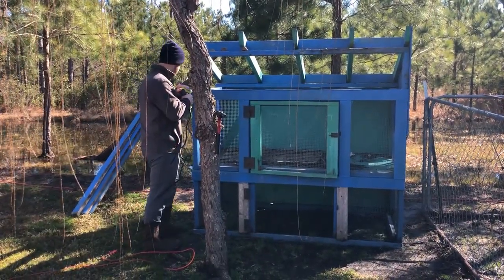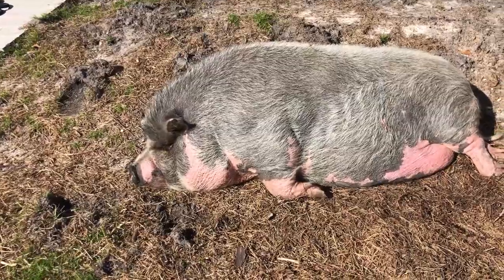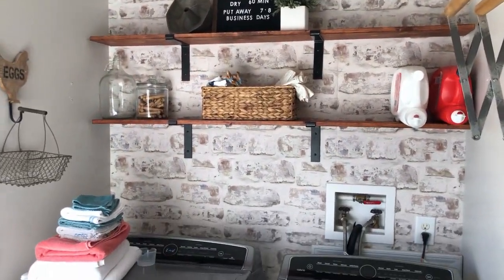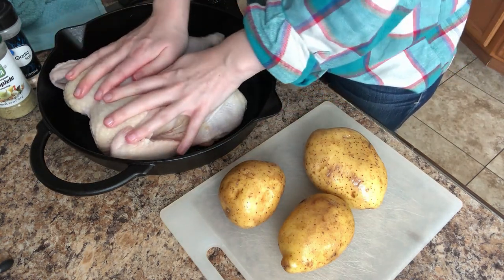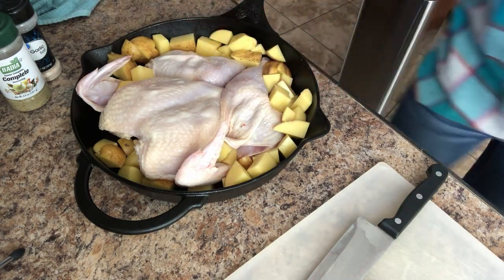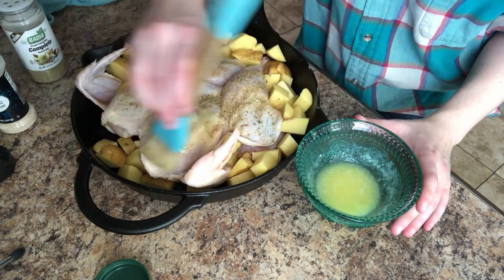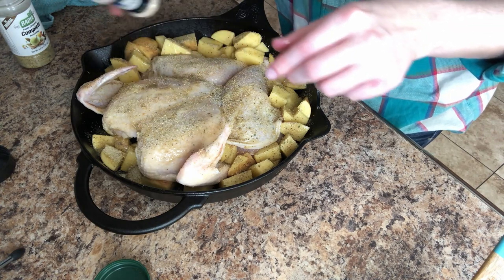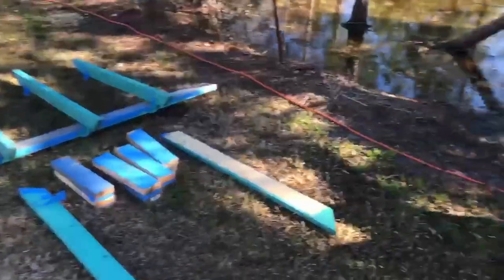VLOG: Possible New Duck House + The EASIEST Roasted Chicken | The Galloway Farm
We hope you enjoyed checking out our current projects and helping us make dinner!

ROASTED CHICKEN:
Cut back out of chicken and place in oven-safe skillet, pressing down firmly on chicken to flatten
Add vegetables around chicken in skillet
Season chicken with Complete Seasoning and garlic salt, gently pulling skin back and adding seasoning into the pockets this creates
Brush chicken and vegetables with 2-3tbsp melted butter and then give one more seasoning to chicken and vegetables
Bake for about an hour, or until internal temperature of chicken reaches 165F